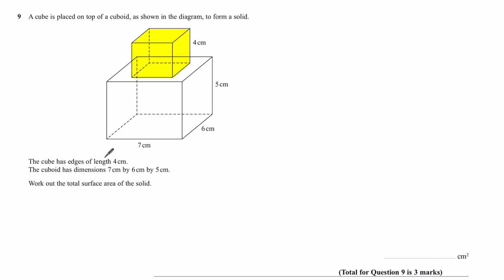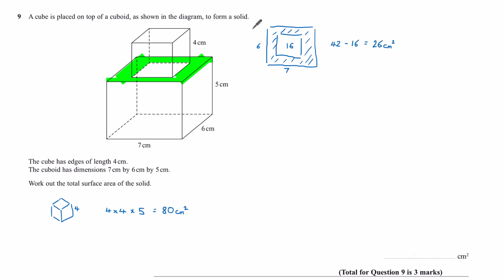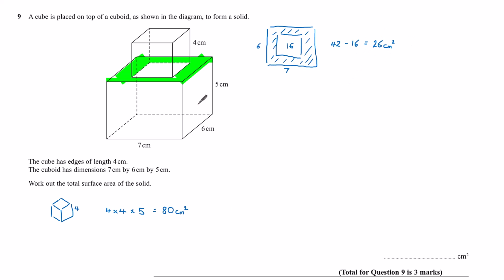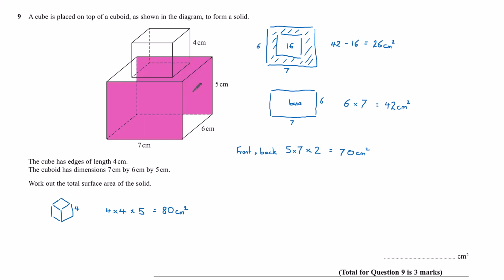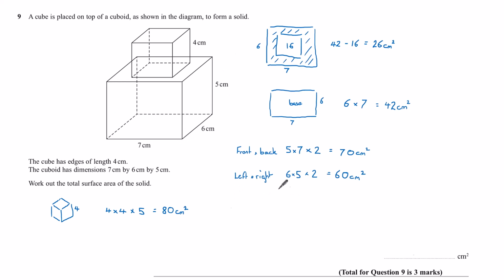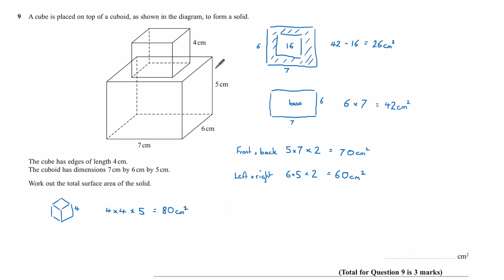GCSE Edexcel June 2022 Higher Paper 1 Q9 - Surface Area | ExamSolutions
Learn how to find the surface area of compound cuboids